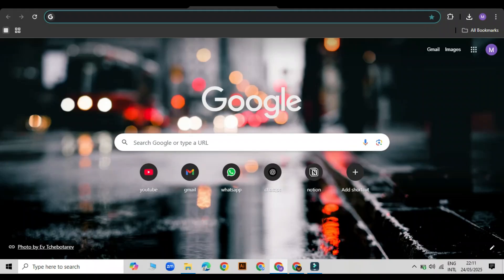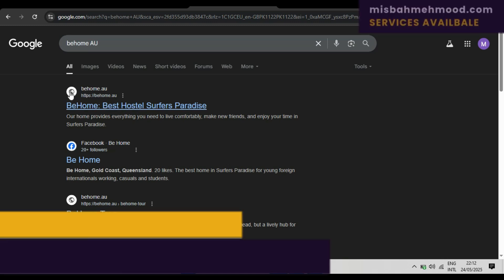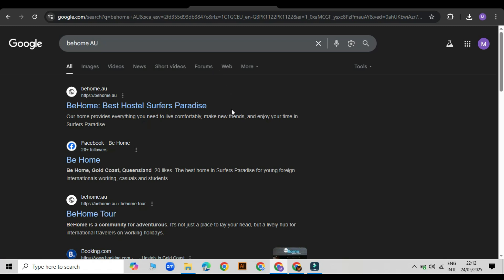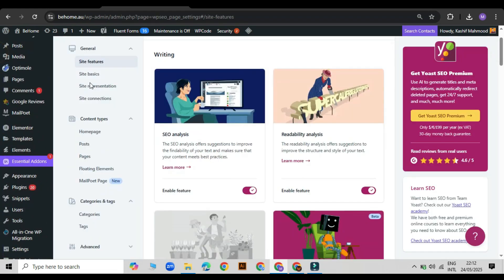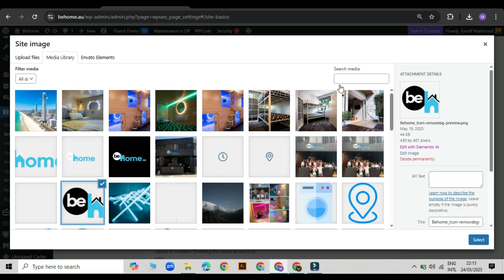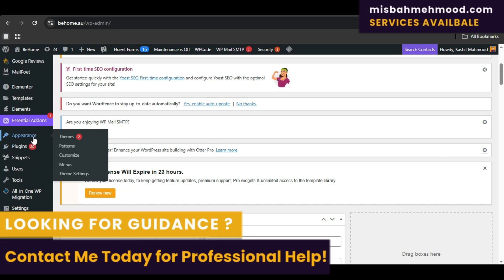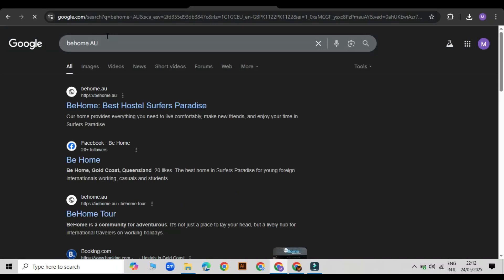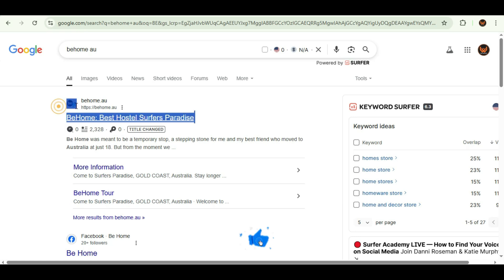How to Show Website Logo on Google Search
How to Show Your Website Logo on Google Search | Fix Globe Icon Problem (2025 Guide)

👋 Hello everyone! In this video, I’ll show you how to show your website on Google search with your own logo instead of the default globe icon.

✅ Whether you’re using WordPress with Yoast SEO or Rank Math, this tutorial will help you make your website logo (favicon) appear correctly in Google search results.

🔍 This video covers:
✔️ How to show your website on Google Search
✔️ How to show your site on Google with your own logo
✔️ How to show your website on Google search first page
✔️ How to make your website show on Google Search
✔️ How to fix the globe icon issue in Google search results
✔️ How to upload favicon and logo in WordPress
✔️ How to use Yoast SEO to set site representation